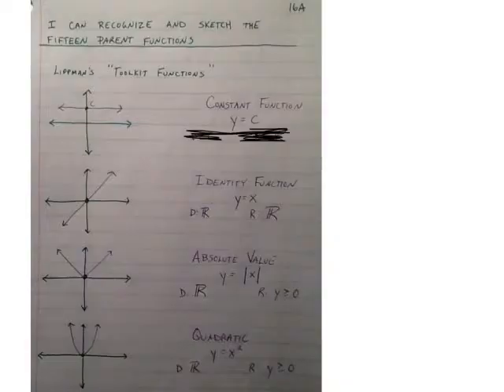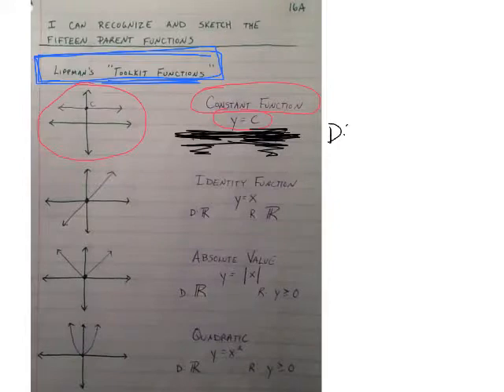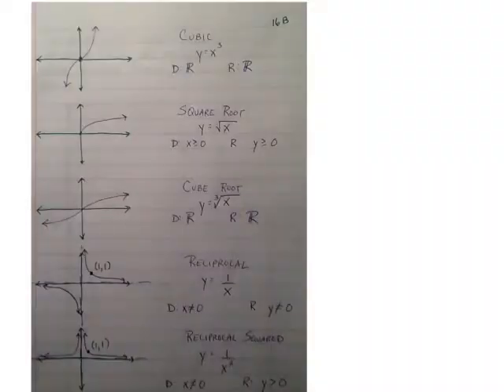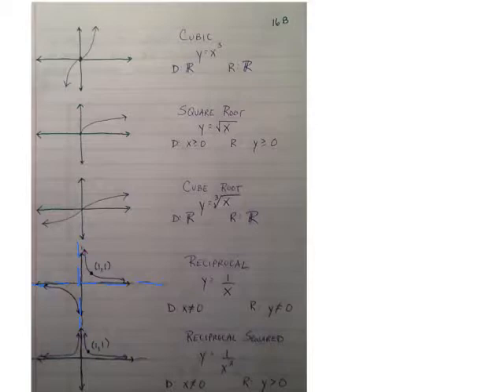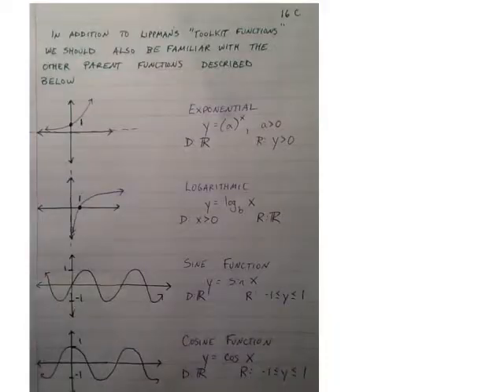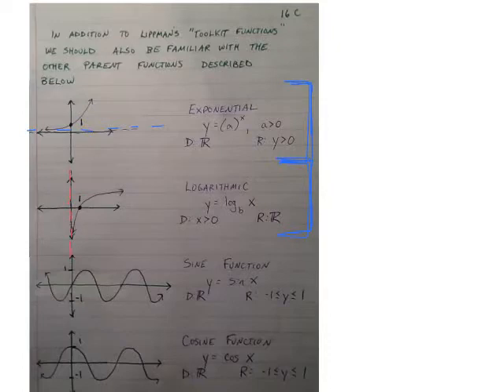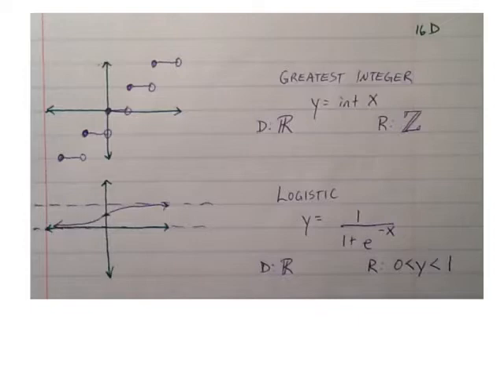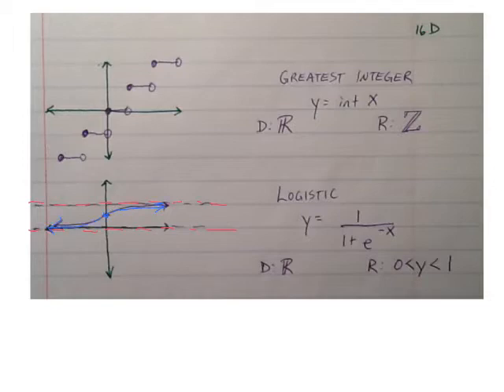PC16-Sketching Parent Functions